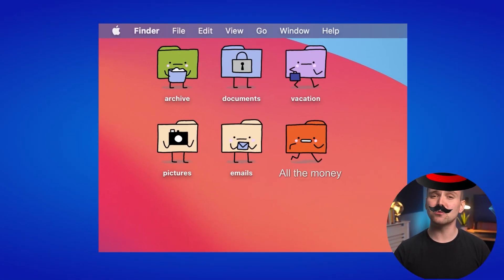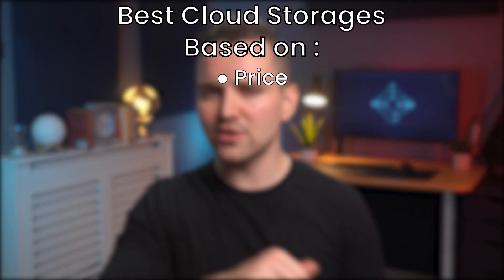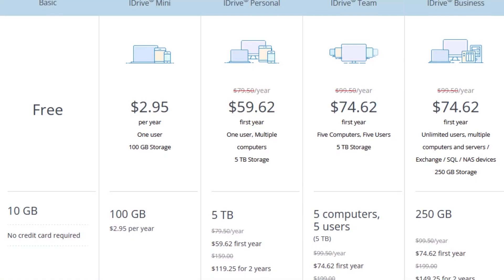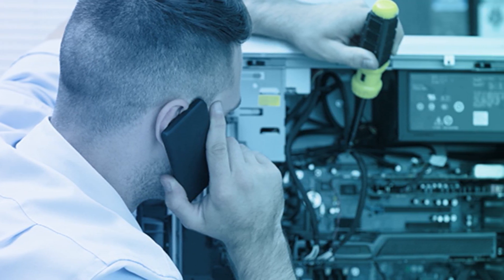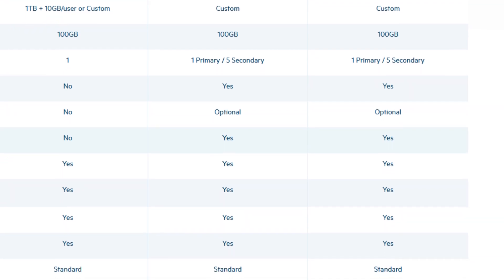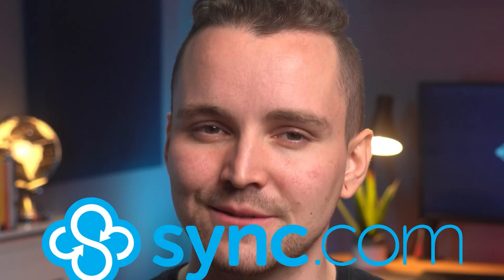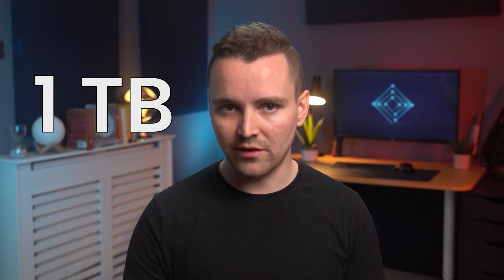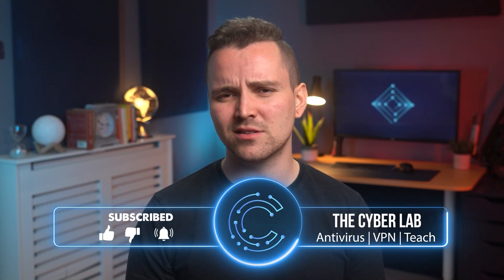Best Cloud Storage for Business | Here’re our Top Picks (2024)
🔥 Get exclusive discounts on the best Cloud Storage Solutions 👇 (official links)

In this YouTube video, we delve into the world of cloud storage for businesses. We explore the importance of investing in a reliable cloud storage system, especially when it comes to handling higher capacity needs, stronger security requirements, and enhanced syncing and restoration features for business operations.

We discuss seven of the best cloud storage options and evaluate them based on price, storage capacity, device support, encryption, sync capabilities, backup features, and file restoration.

Discover which cloud storage option fits your business needs best. Check out the video description below for exclusive discounts on these top-rated services.

Find the perfect cloud storage solution and save money today!

📜 Video Chapters

0:00 - Introduction
0:19 - Importance of cloud storage for businesses
2:09 - iDrive Review
3:53 - OneDrive Review
5:47 - Egnyte Review
7:58 - Backblaze Review
9:34 - FlipDrive Review
11:02 - Sync Review
13:16 - pCloud Review
14:55 - Conclusion